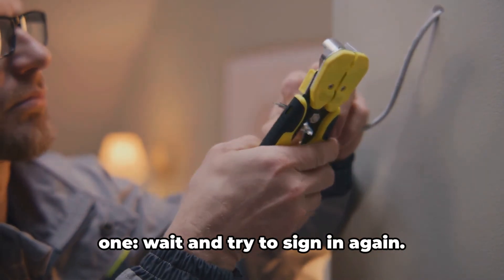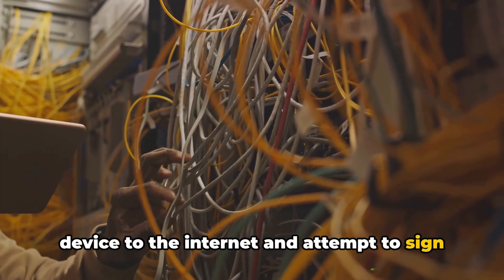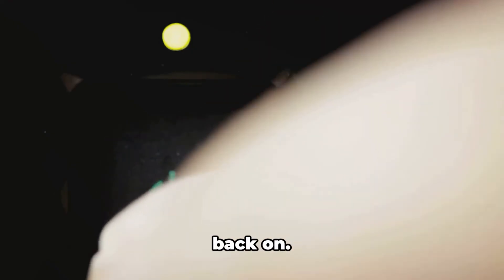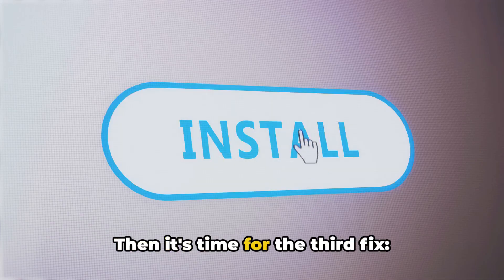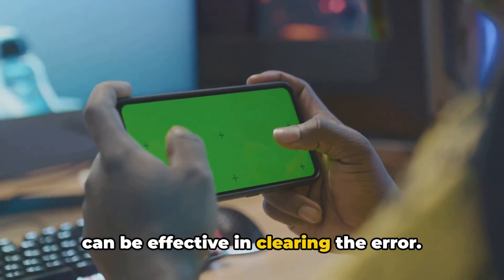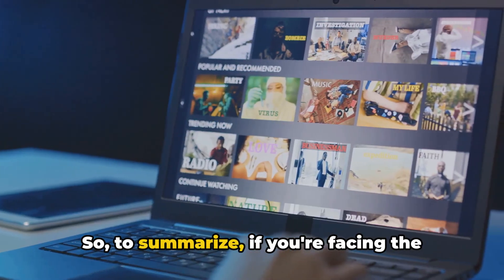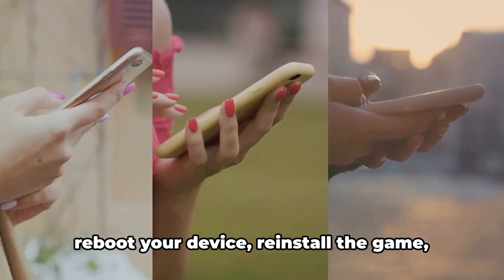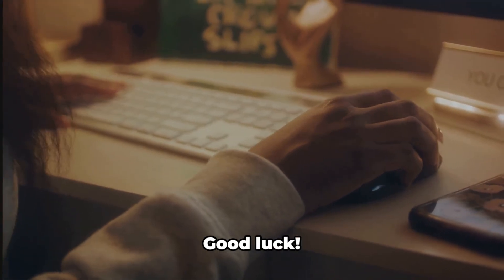How To Resolve Netflix Games Error Code 7006?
Are you tired of encountering the frustrating Netflix Games Error Code 7006? Look no further! In this must-watch video, we will guide you through easy-to-follow steps to resolve this common issue. Say goodbye to interruptions during your thrilling gaming sessions! Our comprehensive tutorial will equip you with the knowledge to fix the Netflix Games Error Code 7006 once and for all. Let's level up your gaming experience together!

OUTLINE:

00:00:00 Temporary Sign-In Issue
00:01:37 Untitled Chapter